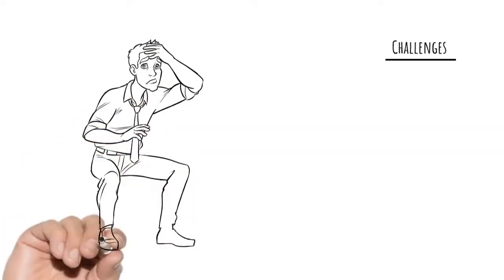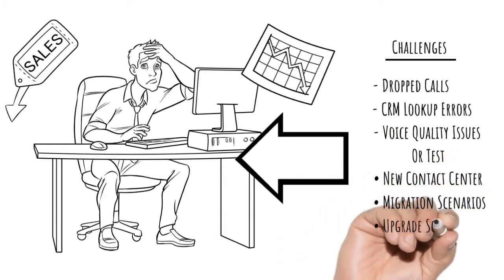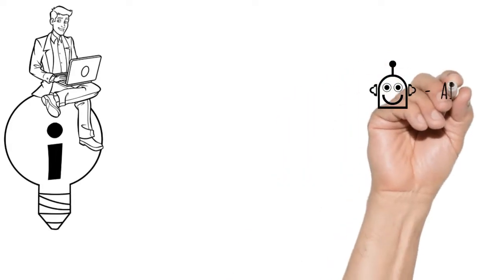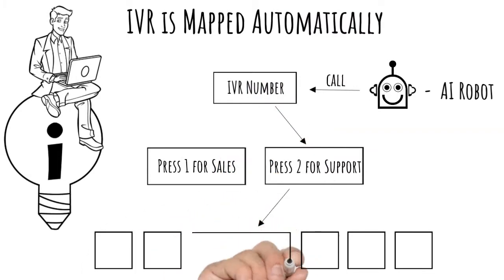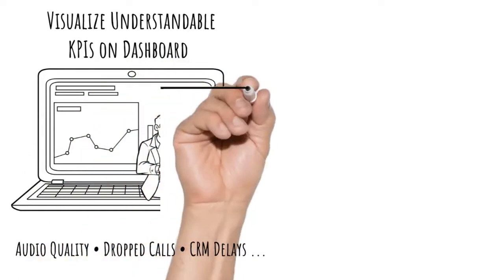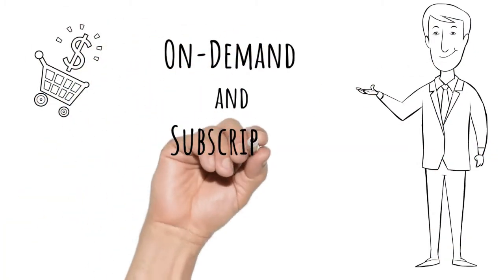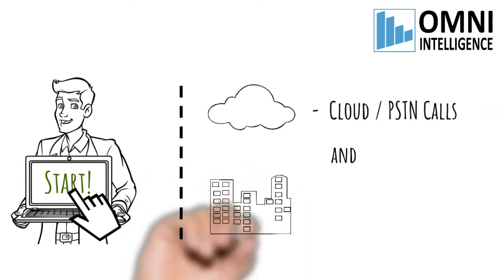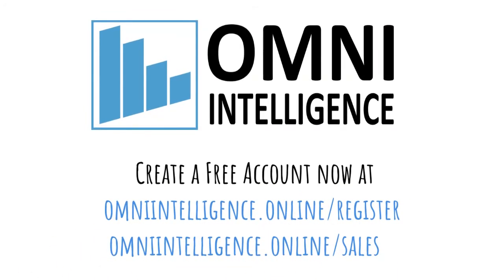IVR Monitoring & Performance Testing | Omni Intelligence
IVR Monitoring & Testing made easy by Omni Intelligence promo